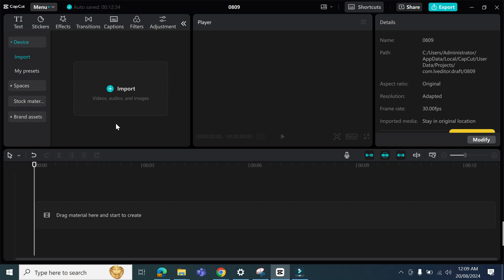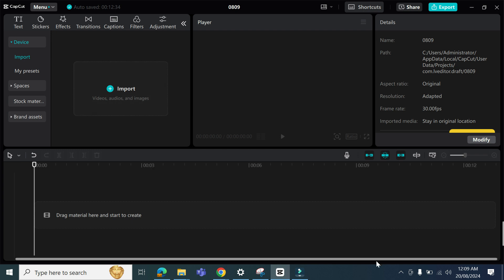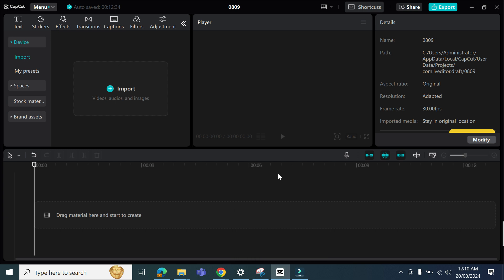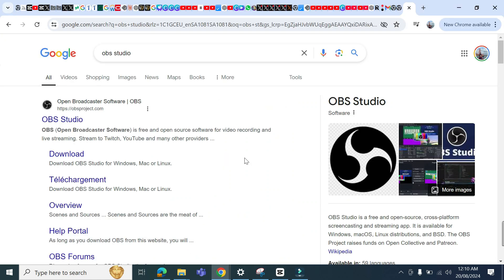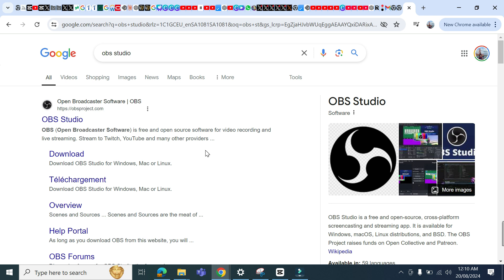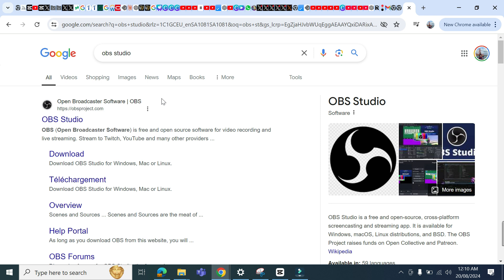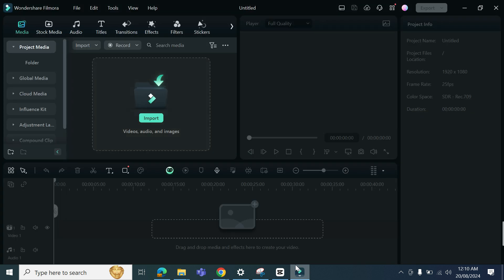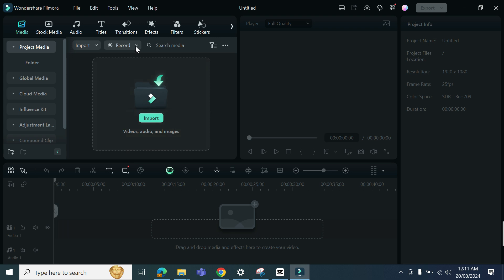How to Record Screen in Capcut Desktop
Recently, I was thinking how you can do screen recording in Capcut. The simple answer is now.

However you have another option to record using Windows Game Bar, or else you can also download and install OBS Studio.

IMPORTANT REMINDER AGAIN!

Be Creative, Be Productive, Be Limitless!